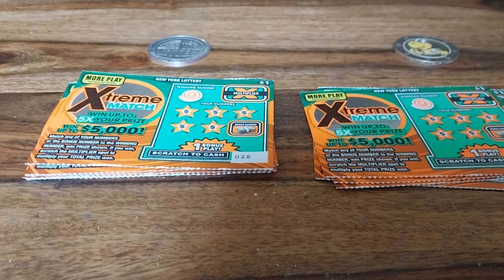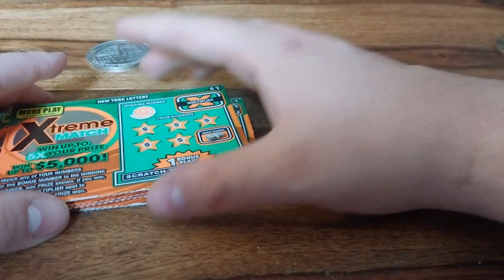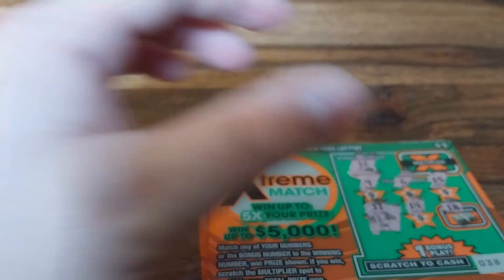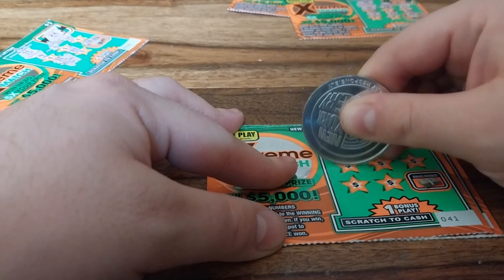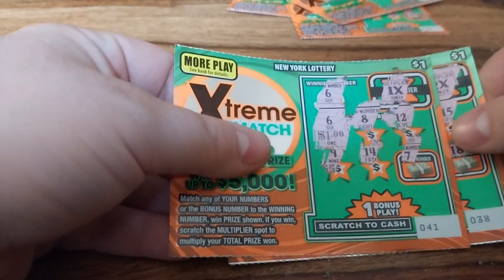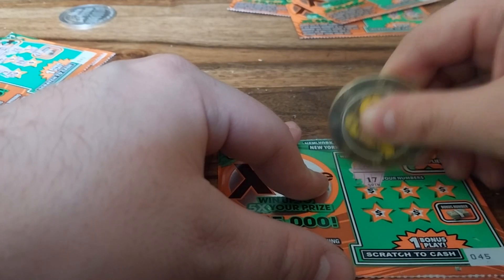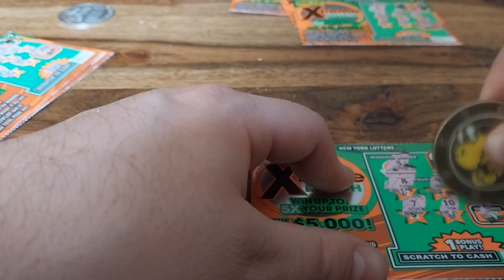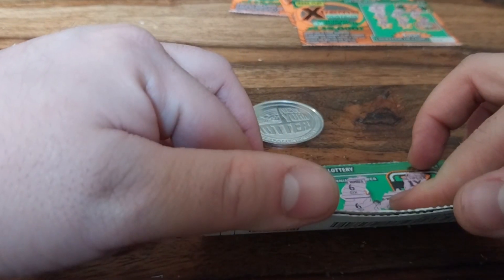Coin Clash I - 10x $1 Extreme Match Tickets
Welcome to another new series on this channel!  Which coin will emerge victorious in this inaugural showdown?

Join Jackpocket today and play the lottery on your phone! (AR, AZ, CO, DC, ID, MN, MT, NE, NH, NJ, NM, NY, OH, OR, TX, and WV only):

Join Slips today and play the lottery on your phone! (CA, DE, FL, NY, and TX only)